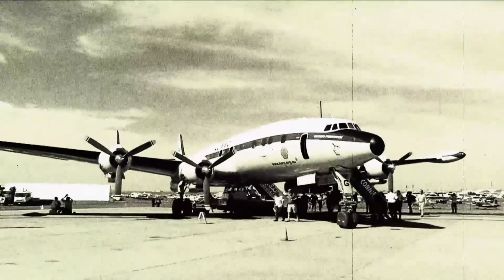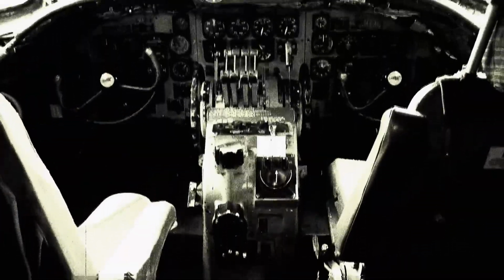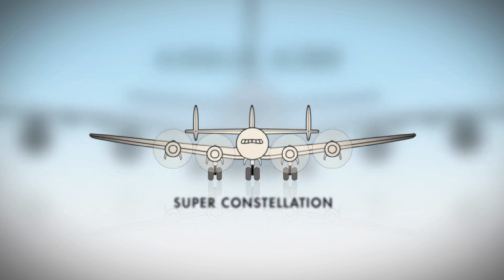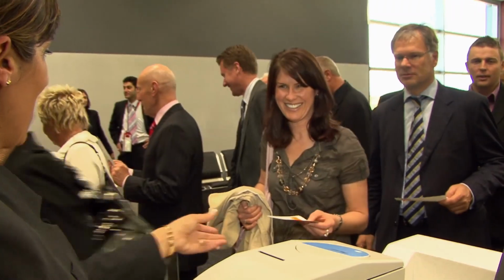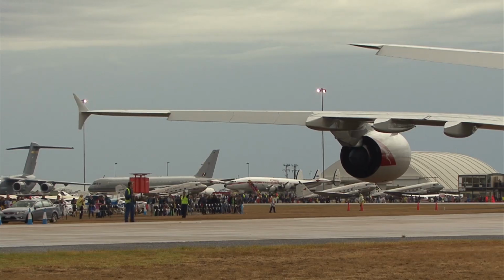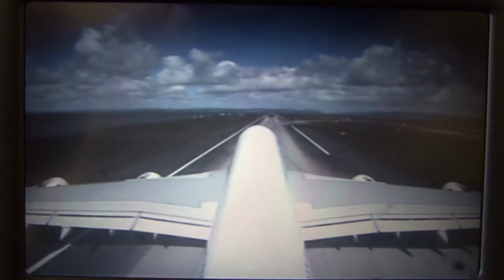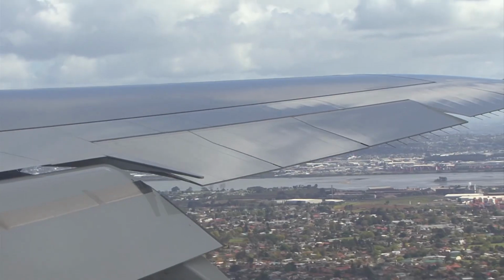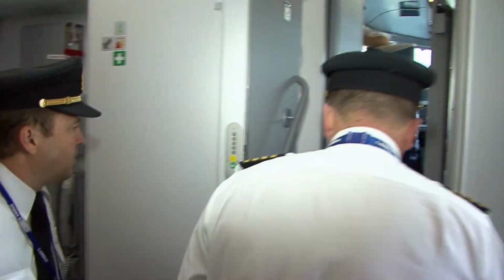Old vs New Aviation Giants | Qantas A380 vs Lockheed Constellation "Connie"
Step back in time and launch into the future as we compare two legendary aircraft from Qantas’ iconic fleet — the modern Airbus A380, the world's largest passenger airliner, and the elegant Lockheed Constellation "Connie", a four-engine propeller-driven marvel from aviation's golden age.

Explore the differences in design, performance, technology, and luxury between these two aviation giants. From the roaring propellers of the Constellation to the whisper-quiet power of the A380’s Rolls-Royce Trent 900 engines, we take you on a journey across decades of innovation in commercial aviation.

Whether you're an aviation enthusiast, frequent flyer, or just love a good old vs new comparison, this is your ticket to the skies.

✈️ Highlights:
Cabin design: 1950s vs 2020s
Engineering breakthroughs
Qantas’ history with both aircraft
Flying experience and passenger comfort

Don’t forget to:
👍 Like this video if you love vintage aviation